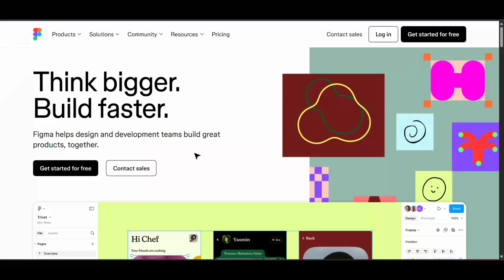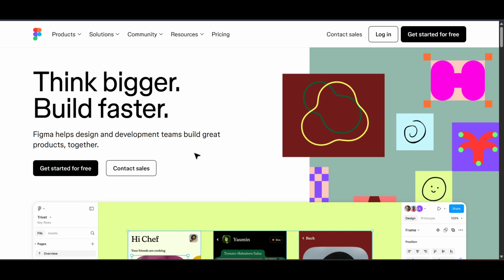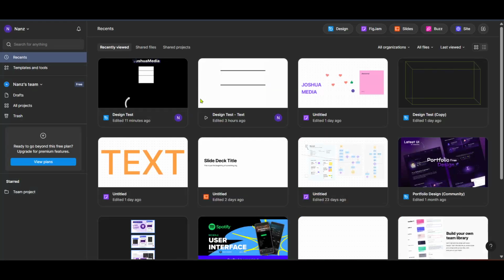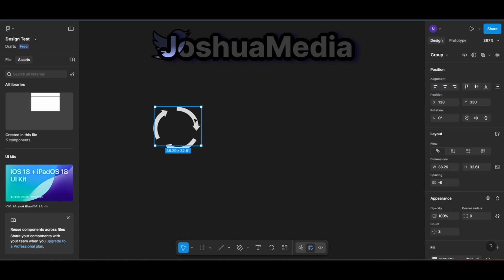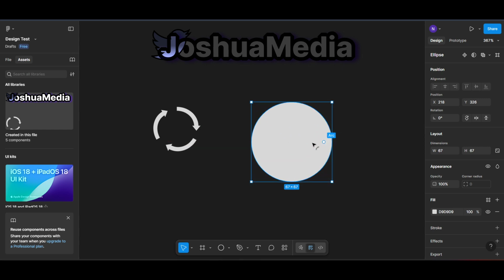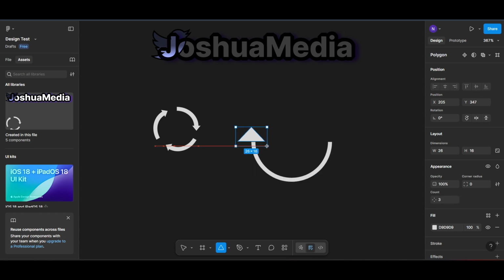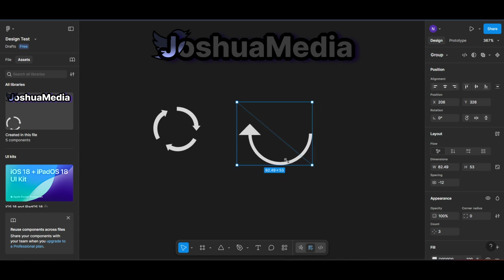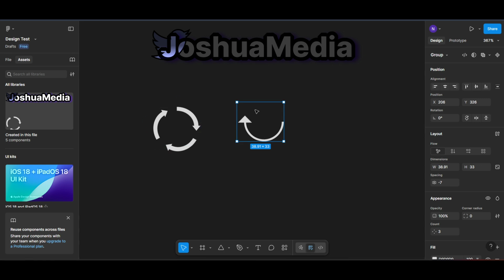How To Draw A Circle Of Arrows In Figma (Full 2025 Guide)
In today's video we are covering: figma,figma design,ui design figma,ui design in figma,figma draw shapes,figma tutorial,website ui design in figma,endless auto scroll in figma,drag drag circle,shopify drag drag mouse circle,figma tutorial for beginners,figma full course in hindi,figma pluign,dropshipping 2025,figma arc plugin,learn figma in hindi,rectangle tool in figma,how to use shapes in figma,déplacer le logo dans figma,insert arrow google docs,guide,figma shapes